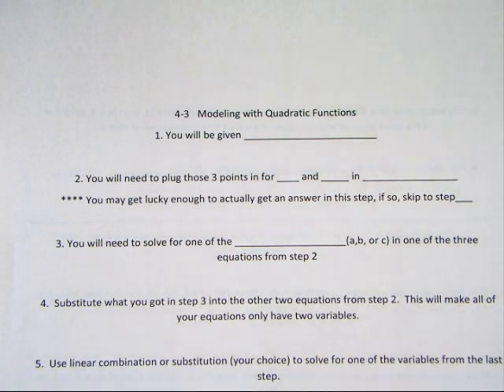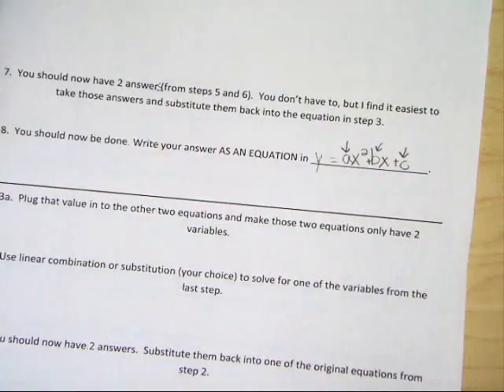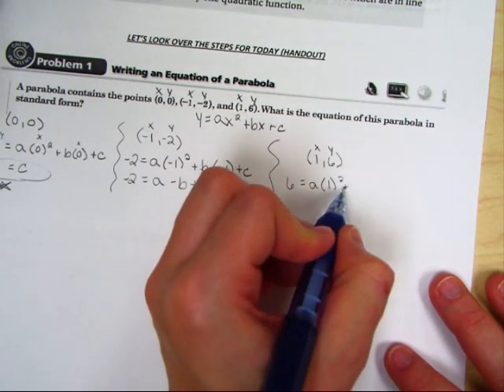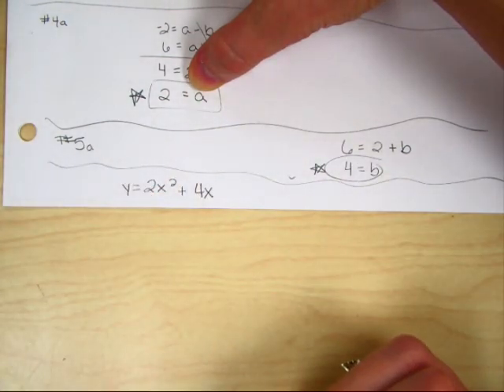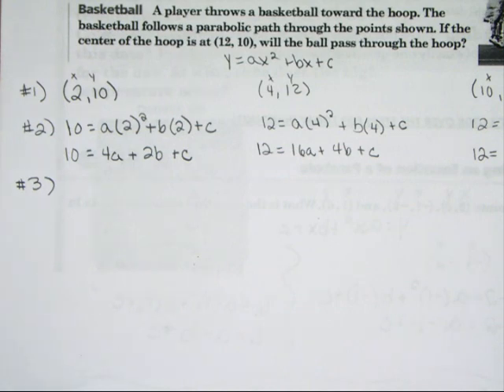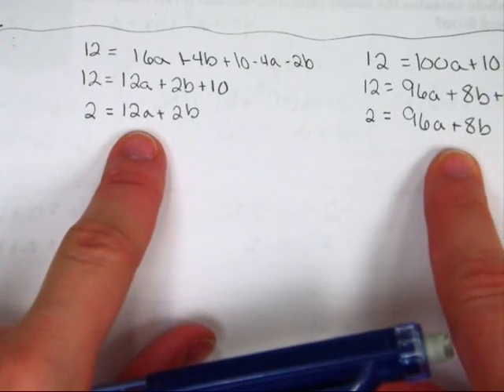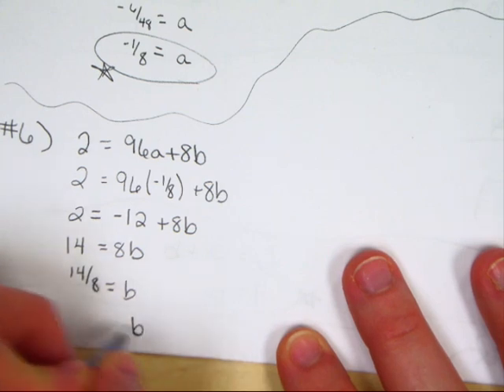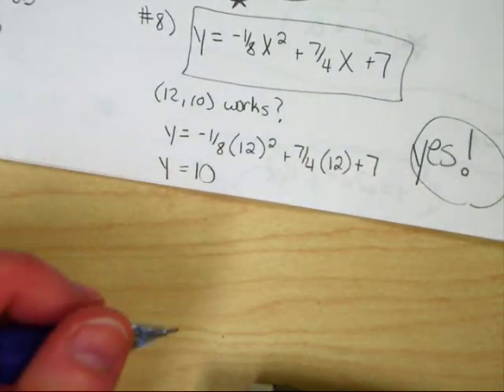4 3 Modeling with Quadratic Functions 1